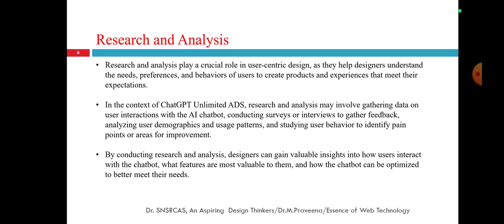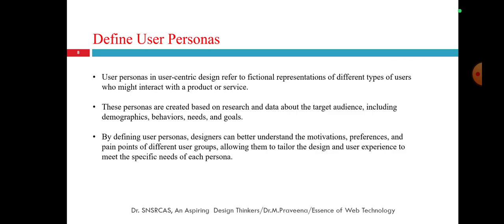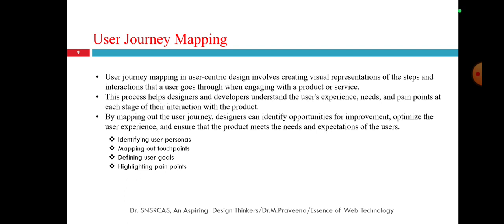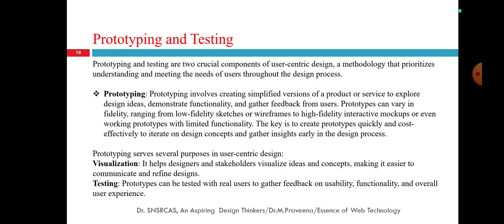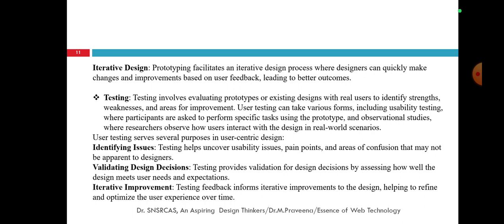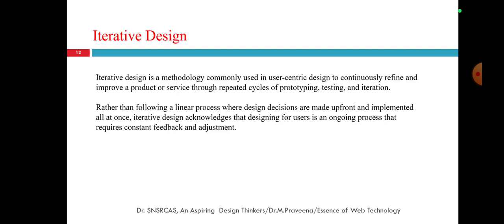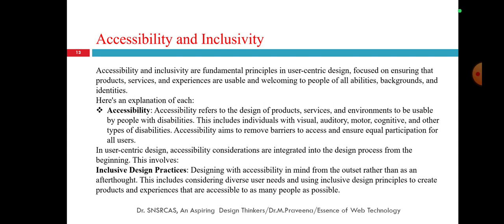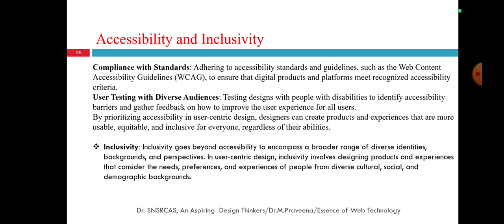User Centric Design - Unit I- Essence of Web Technology by Dr.M.Praveena, Dr.SNSRCAS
User-centered design (UCD) focuses on product users. By implementing various research techniques, UCD incorporates the needs and feelings of users to guide each phase of product design and development. UCD also heavily emphasizes iteration — ideas are tested and redesigned to achieve usable, satisfying, and emotionally impactful products.